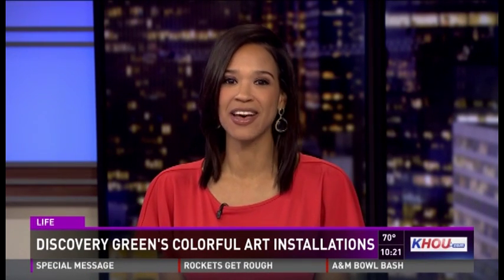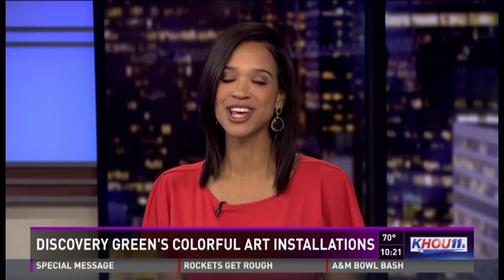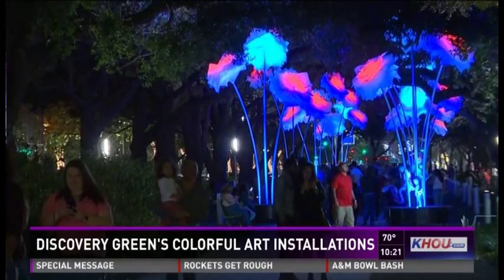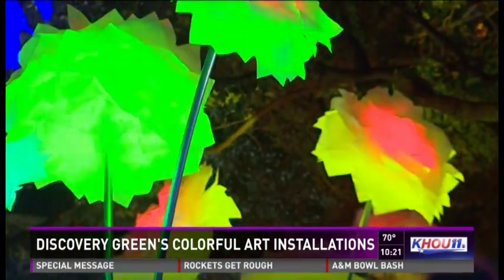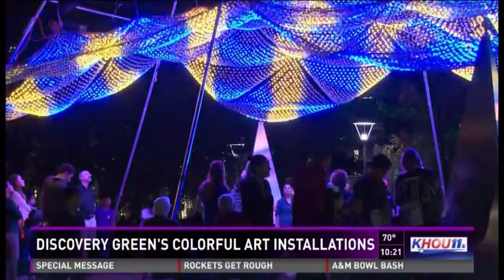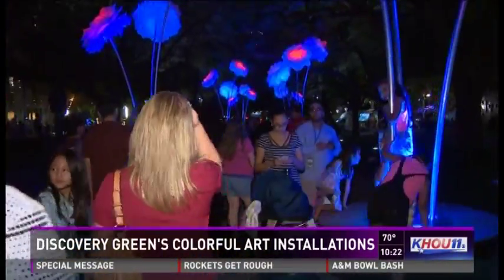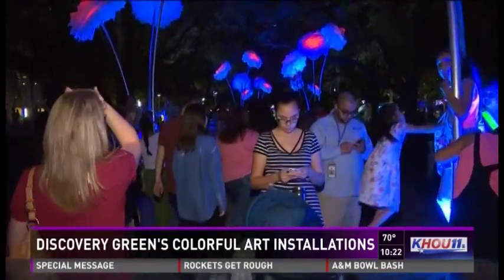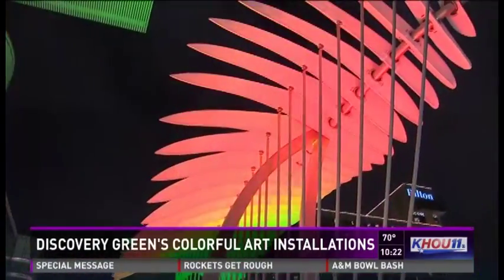Discovery Green's Colorful Art Installations Natpkg